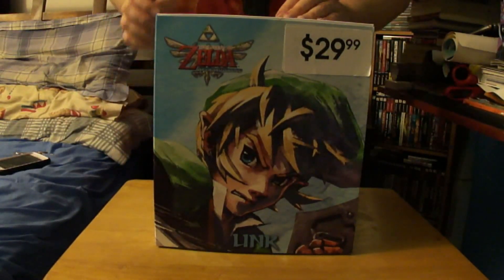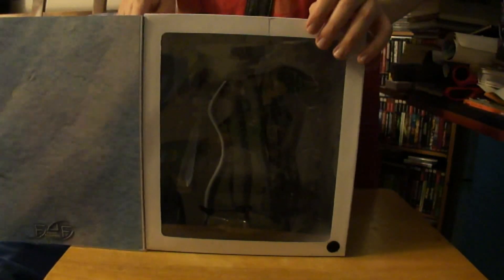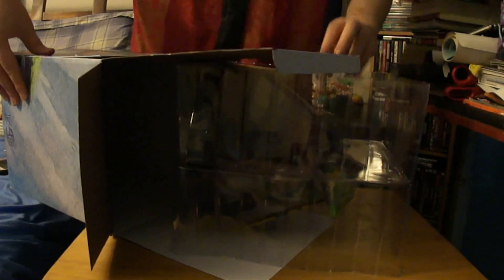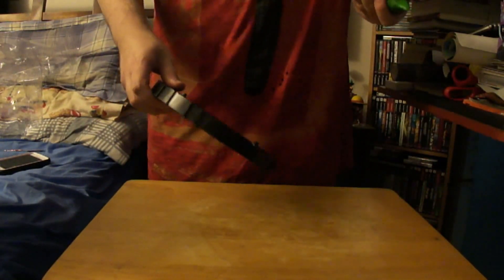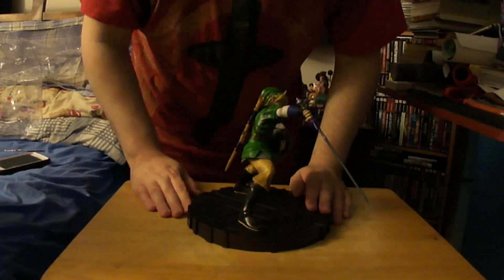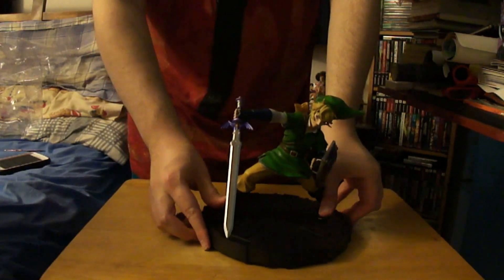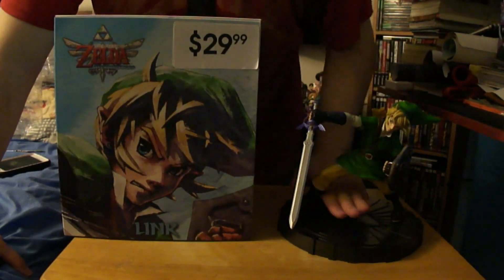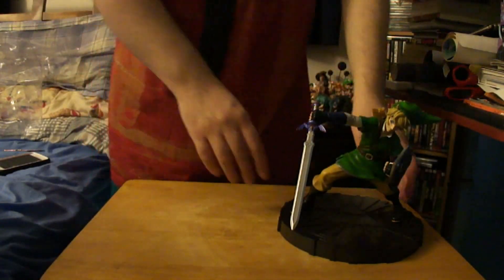The Legend of Zelda Link Statue Unboxig